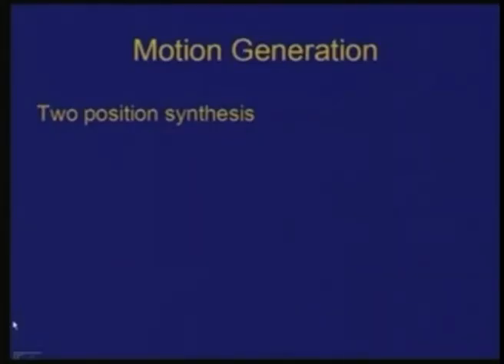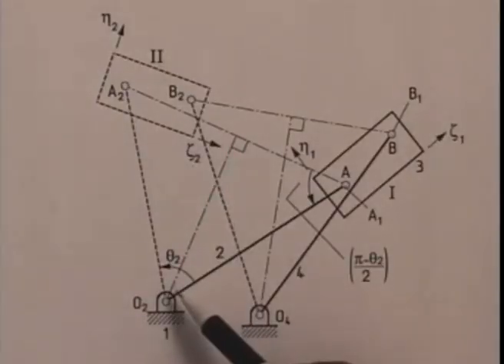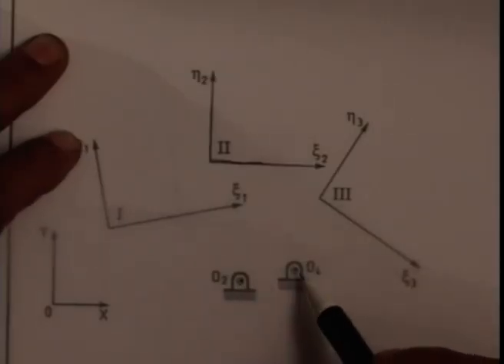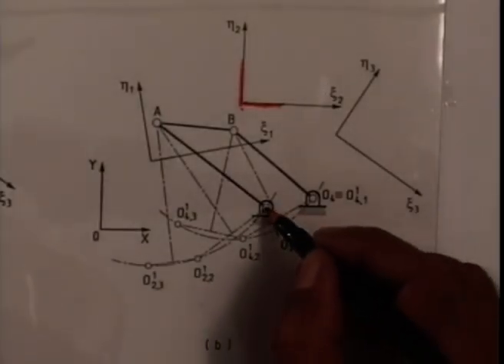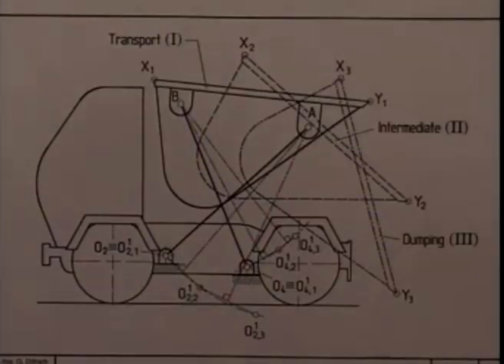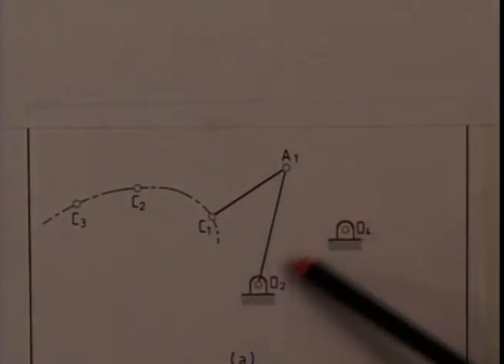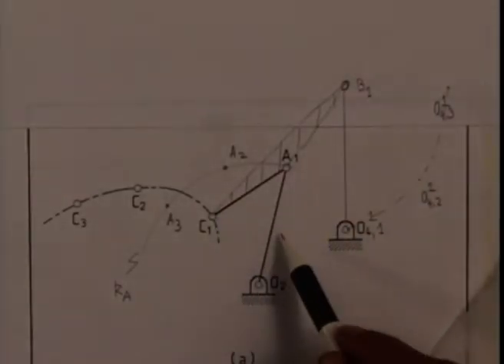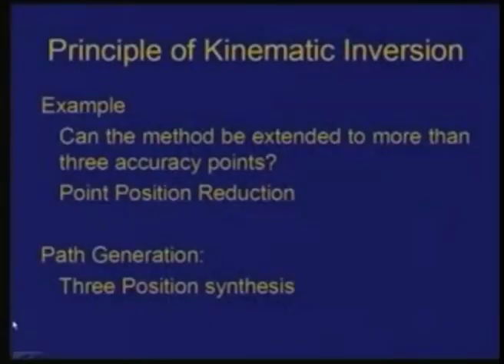Lecture 17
Subject: Mechanical Engineering
Course Name: Kinematics of Machines
Name of Presenter: Prof. Ashok K Mallik